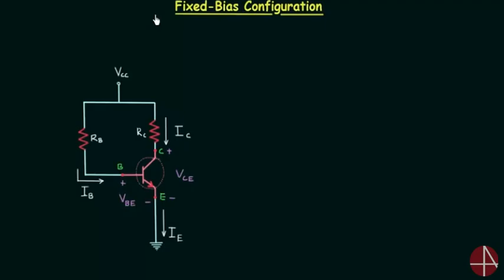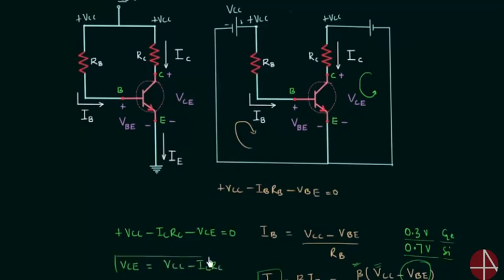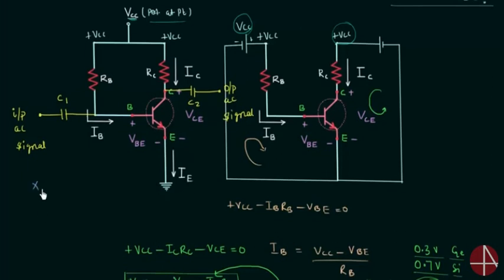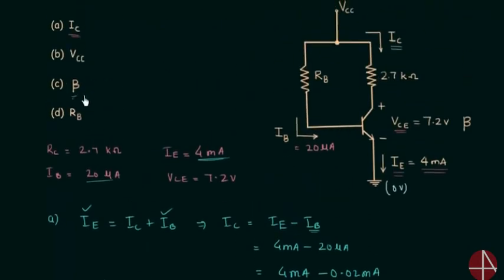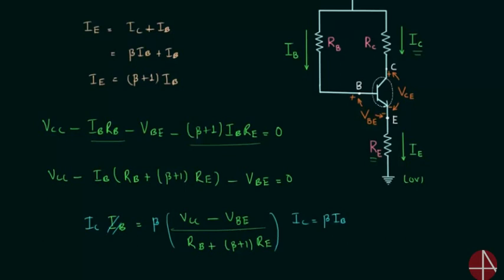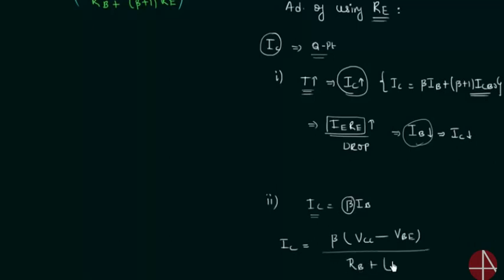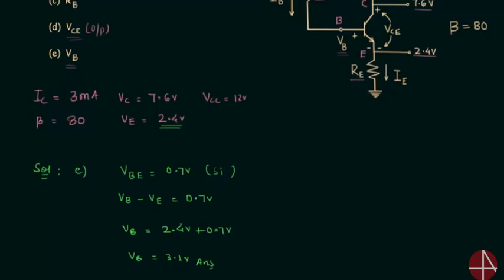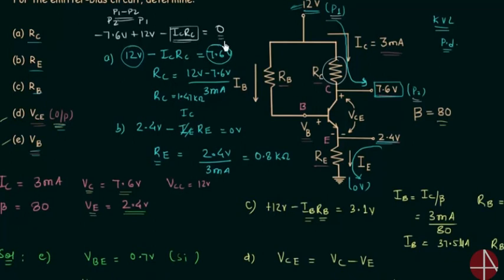Electronics lecture#28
Fixed-Bias Configuration and Emitter-Bias Configuration of a Transistor
The points covered :
Calculation of input current in fixed-bias circuit.
Calculation of output current in fixed-bias circuit.
Calculation of output voltage in fixed-bias circuit.
Numerical problem on fixed-bias configuration.
Difference between fixed-bias and emitter-bias configuration.
Calculation of operating point.
Advantages of using emitter resistance.
Numerical problem of Emitter-Bias Configuration